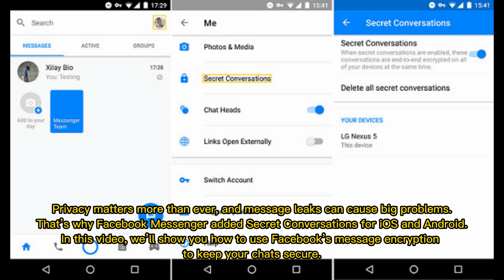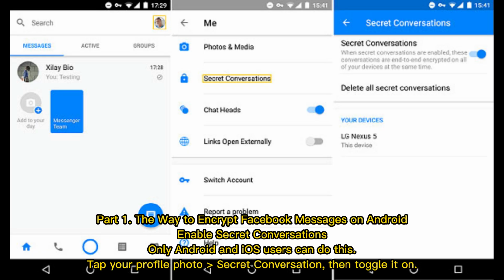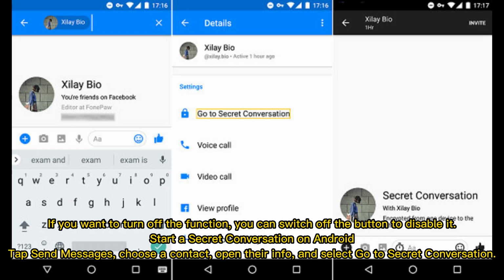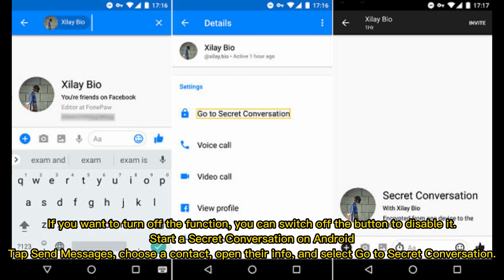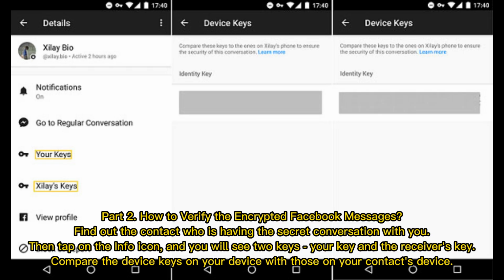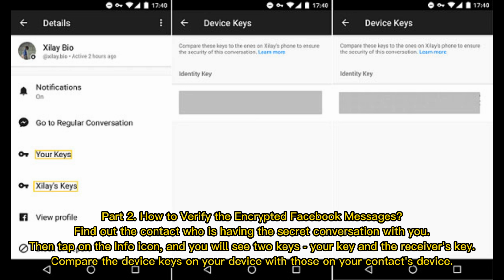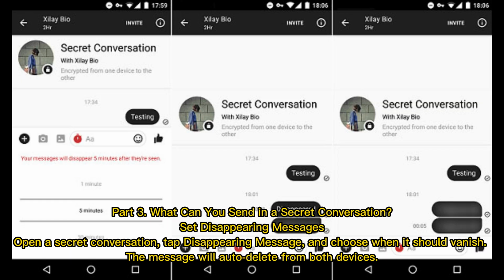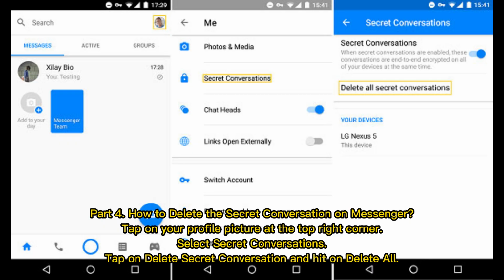Tricks about Facebook Message Encryption on Android [With Q&A]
Knowing something about Facebook messages encryption can help users ensure the security of their Facebook chats on Android. Hence, this video would be pretty helpful for all FB users.

00:00 Start
00:19 Part 1. The Way to Encrypt Facebook Messages on Android
00:58 Part 2. How to Verify the Encrypted Facebook Messages?
01:16 Part 3. What Can You Send in a Secret Conversation?
01:30 Part 4. How to Delete the Secret Conversation on Messenger?